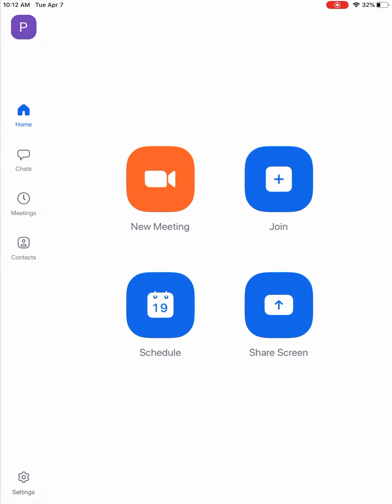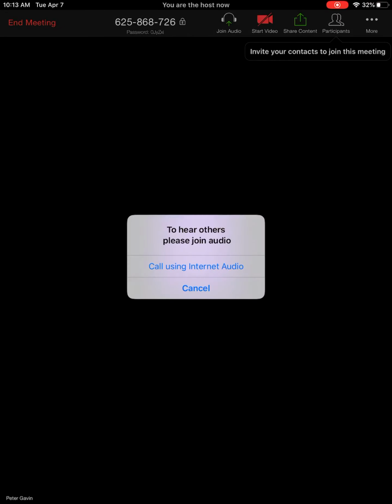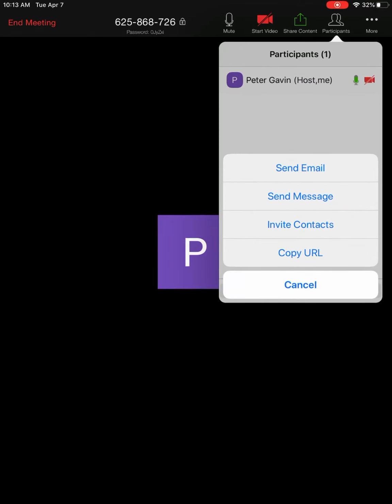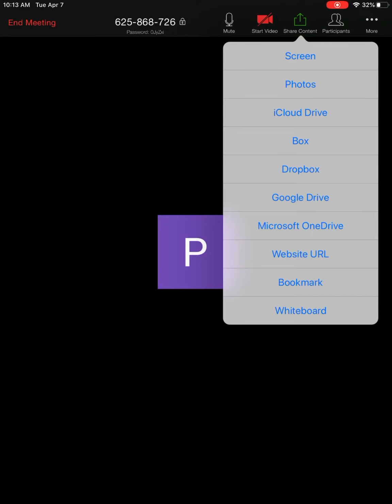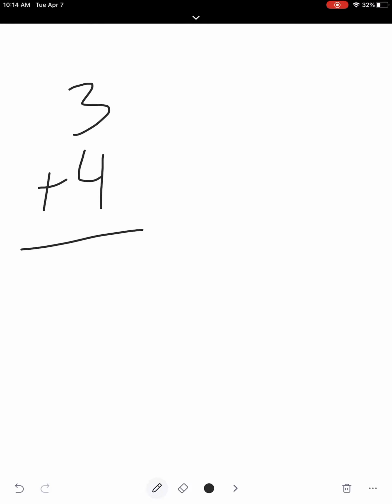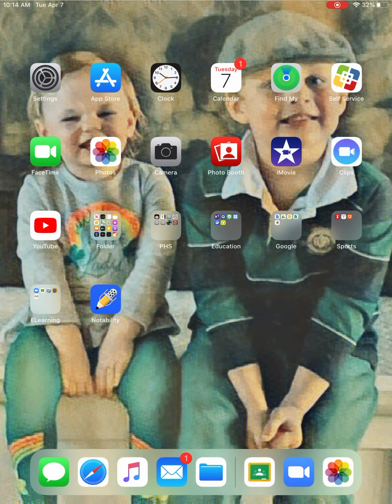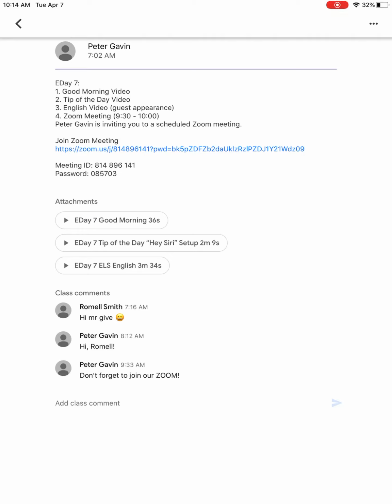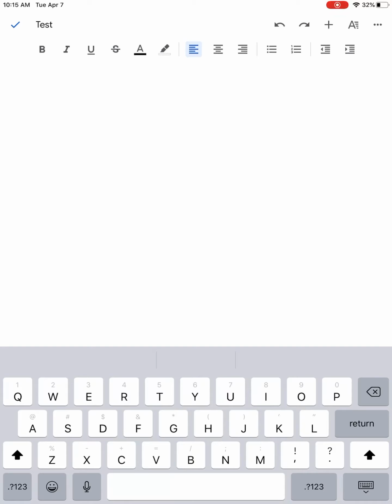Zoom Tips 1